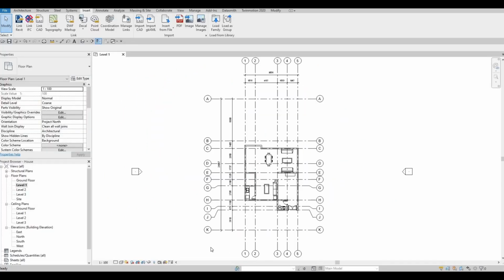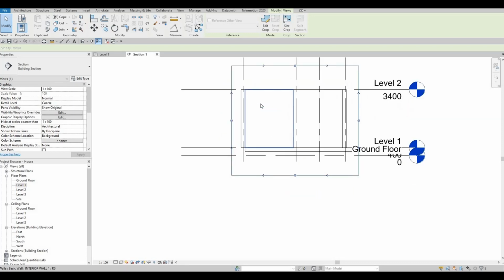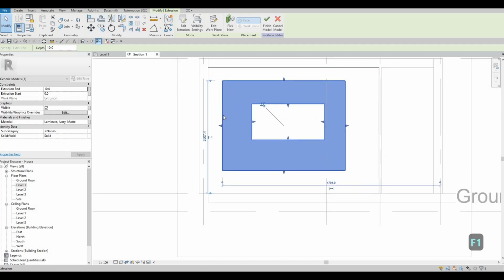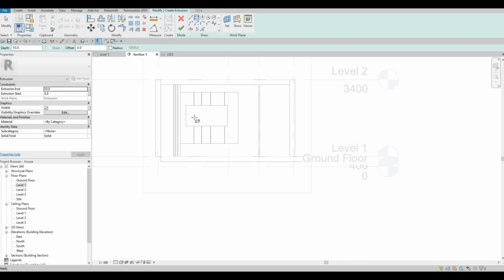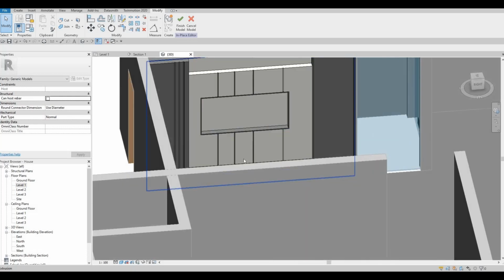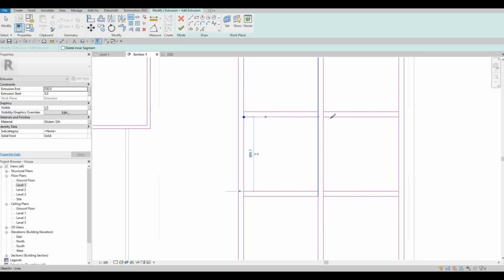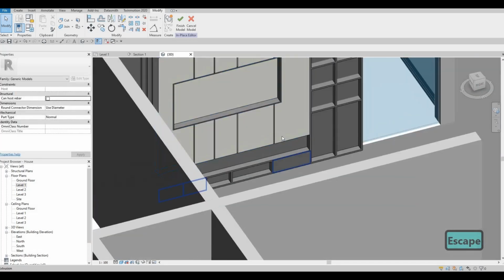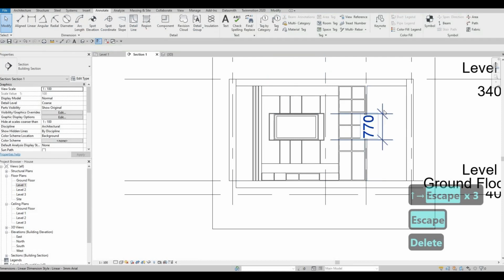MPBLE House | Part 3 | Complete Step By Step Project | Revit and Twinmotion Tutorial